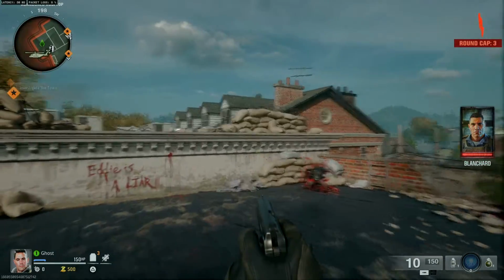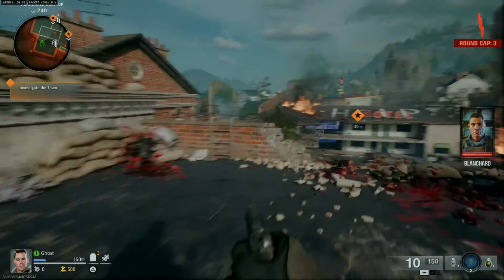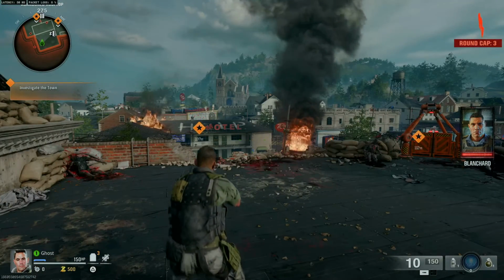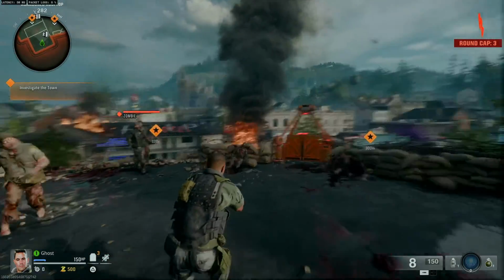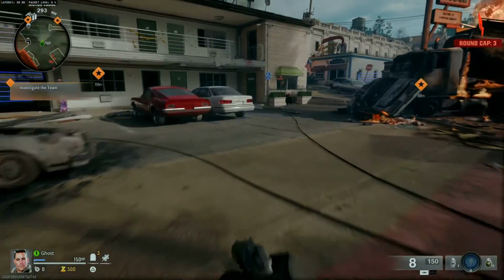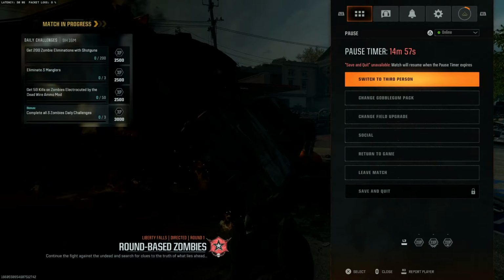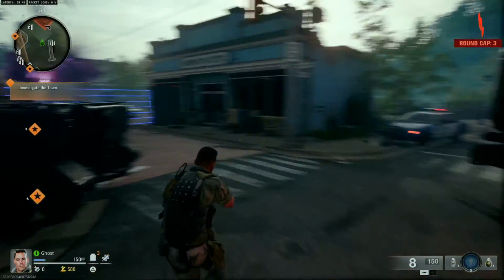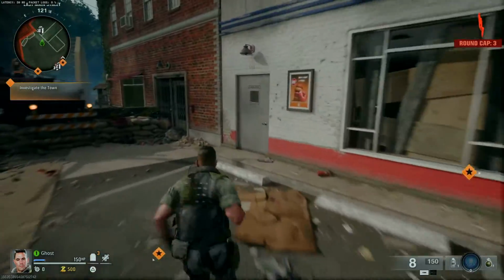How To Switch To Third Person In Call Of Duty Black Ops 6 Zombies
Here's How To Enable Third Person In Call Of Duty Black Ops 6 Zombies.

Looking to experience Call of Duty Black Ops 6 Zombies from a whole new perspective? This quick tutorial will show you exactly how to switch to third-person mode in Zombies gameplay. Perfect for those who want a fresh take on fighting the undead!

How To Switch To Third Person In Call Of Duty Black Ops 6 Zombies (In-Game)

Press and hold on the down button on the D- pad. You will be switched to third person view automatically. To go back to first person, press on the down button again.

How To Enable To Third Person In Call Of Duty Black Ops 6 Zombies (Using Settings)

During a match, press the options button on your controller. Then, select the "Switch To Third Person" option.

PS5 Controller